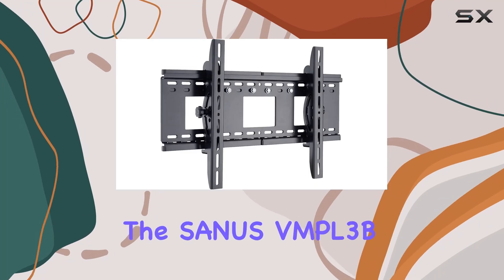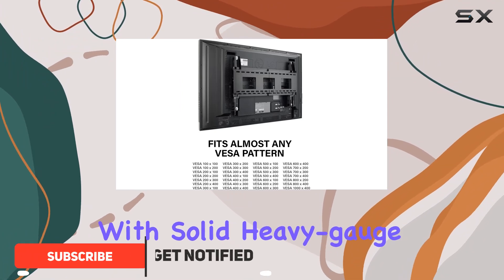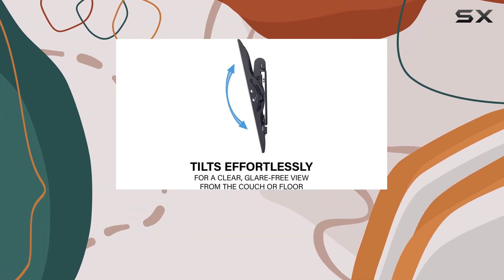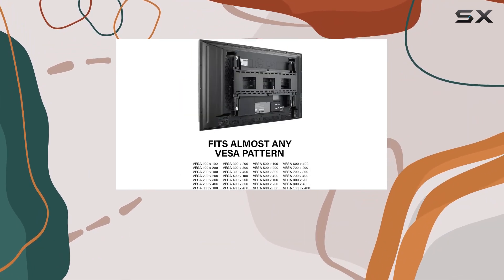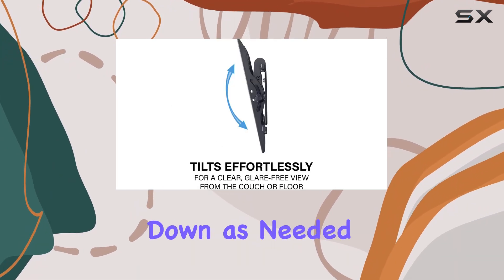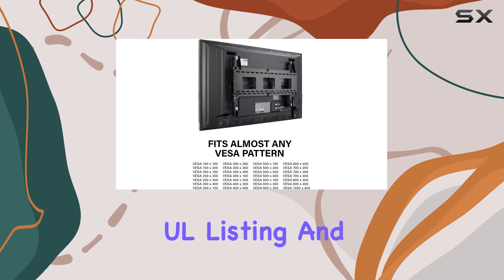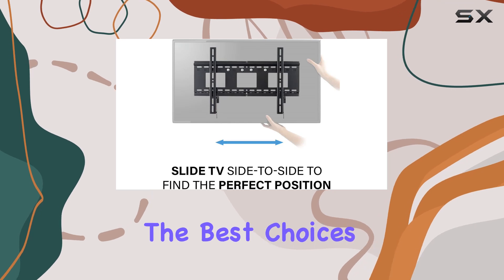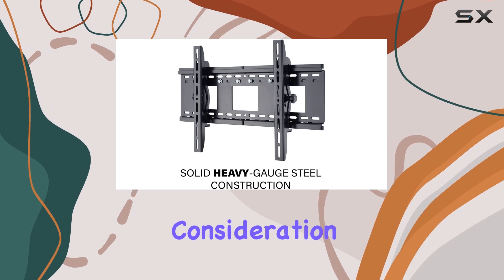SANUS Premium Universal 3-Stud Heavy Duty Tilting Wall Mount For Large TVs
0:00 Intro
0:06 Review

Things that we mentioned in this video:
SANUS Premium Universal 3-Stud : B0008GP880